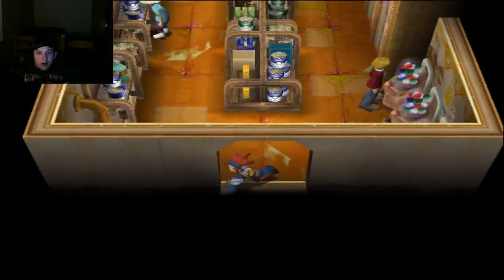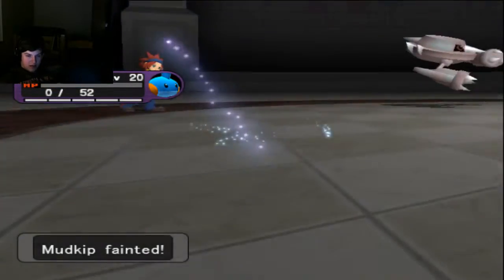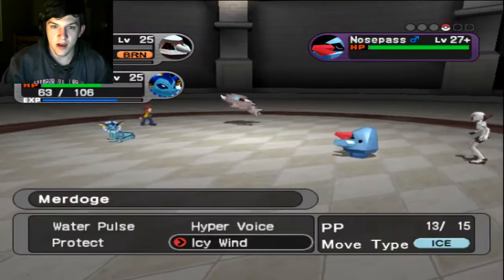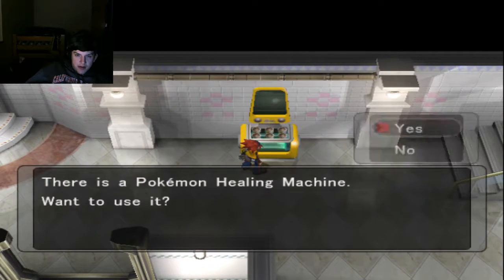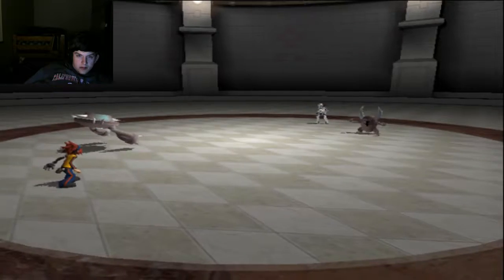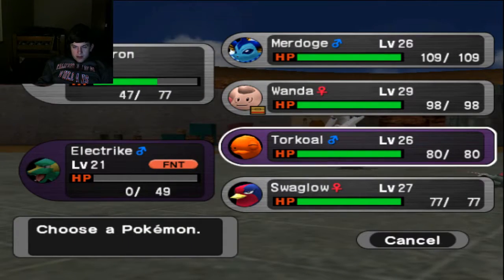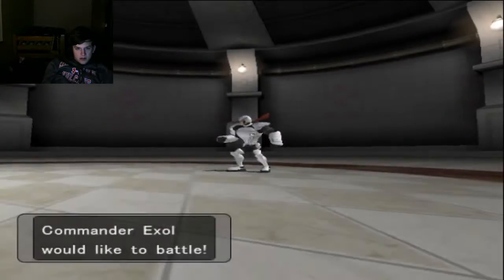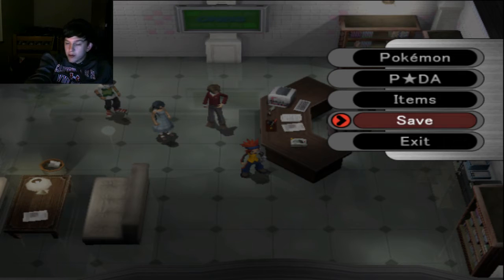Pokemon XG:Next Gen (XD Rom Hack) Episode 13: Kicking Cipher Ass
Wassup YouTube! PokePrimer here, primed and ready to deliver another episode of our Pokemon XG Next Gen Let's Play here on the channel. After taking a bit of a detour, we finally dive into ONBS to clear Cipher out. Enjoy!